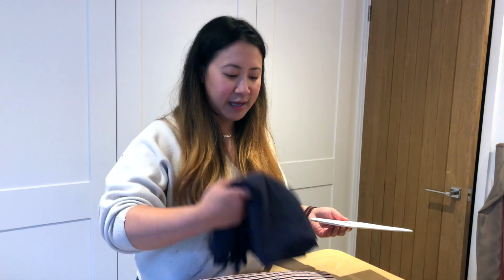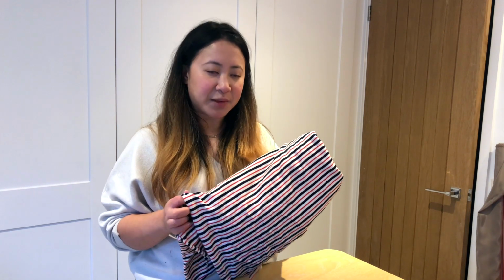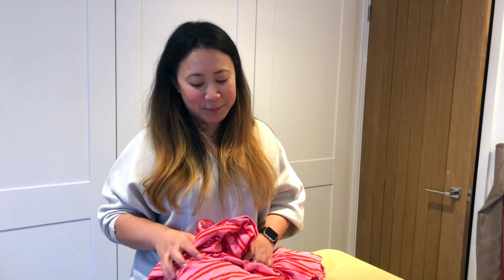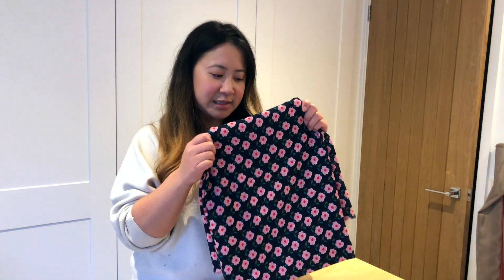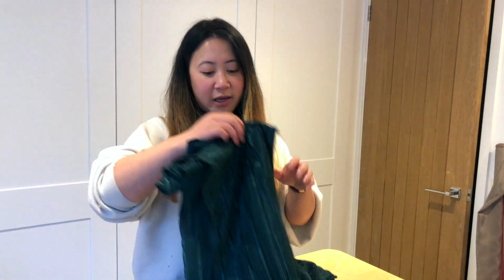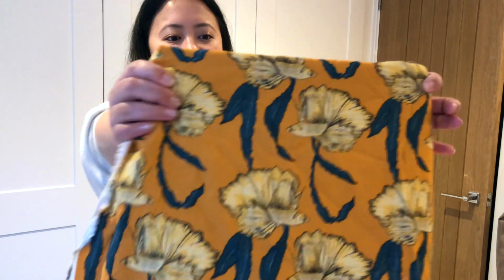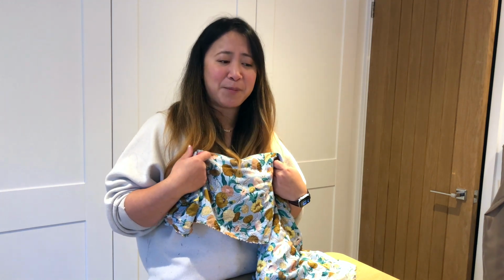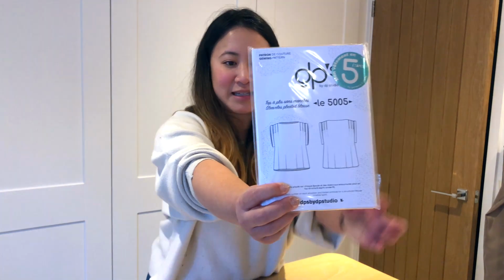A Fabric Haul + isolation sewing plans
In preparation for several weeks at home due to the spread of COVID-19, I did some fabric stockpiling! I'm talking through my purchases and and what my plans for them are!

I hope all of you out there are staying safe at home.
We can get through this together!

Fabric finds:
Sew Me Sunshine
Blue floral viscose

Patterns:
DP Studio